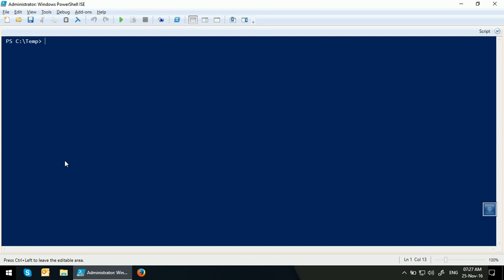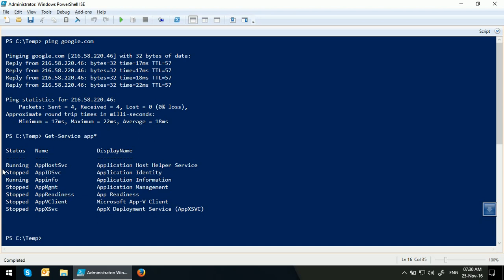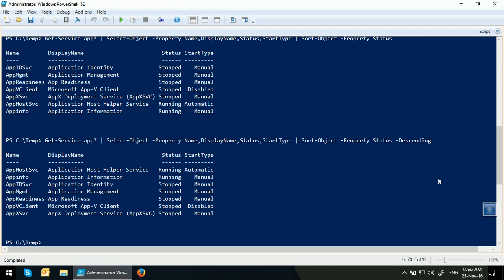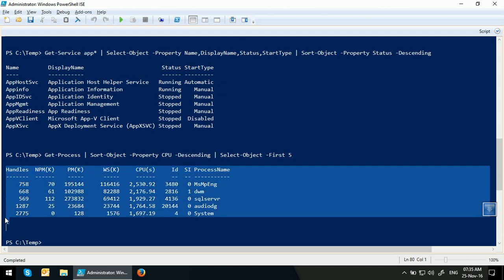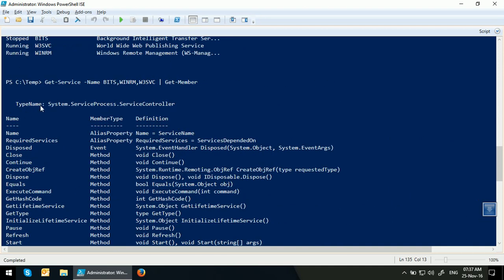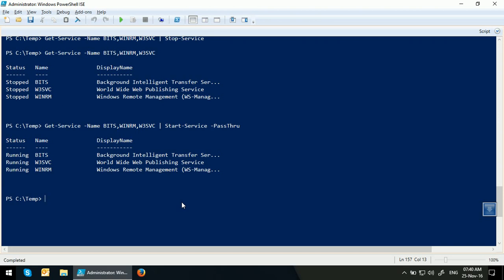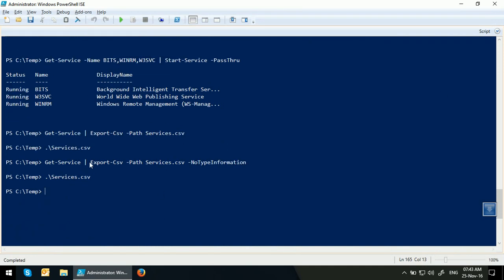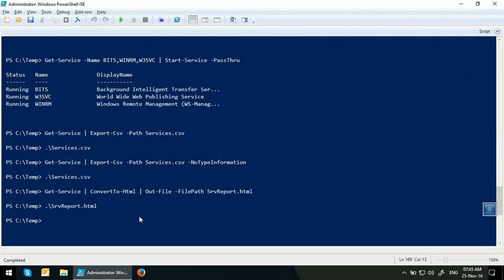PowerShell in a Nutshell - Part 4.1 - Understanding Pipeline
PowerShell in a Nutshell - Part 4.1 - Understanding Pipeline. I have split this topic in to two parts to make it easy to understand.